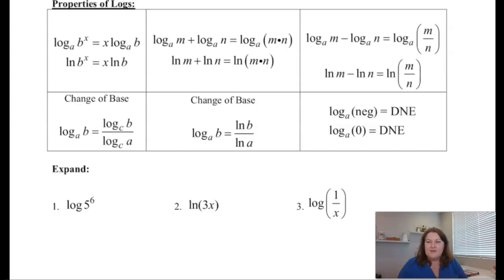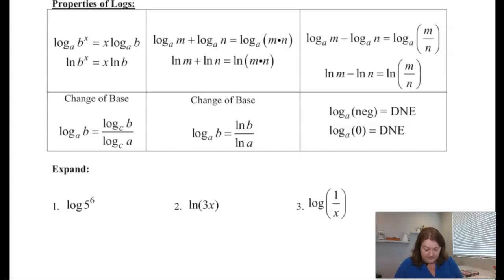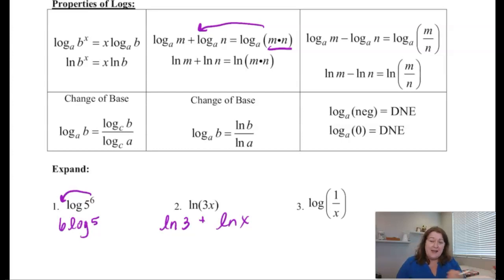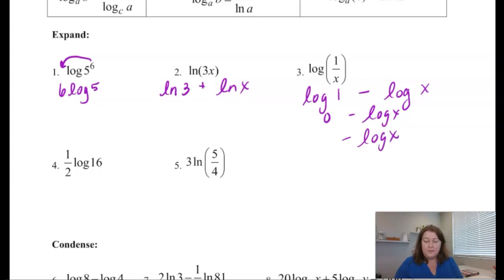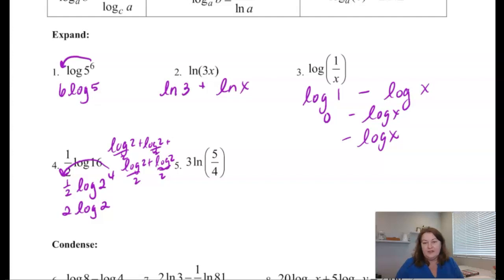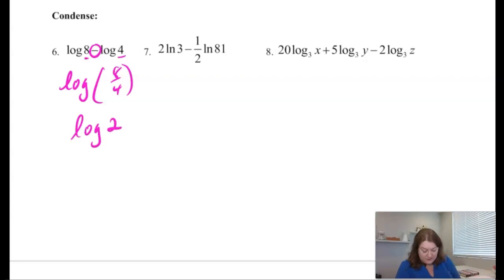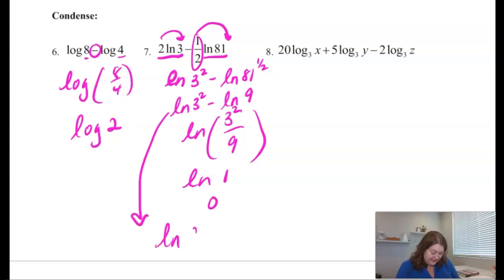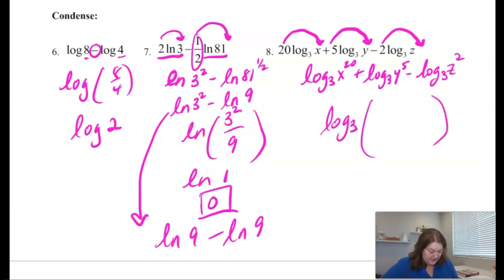HPC Notes E.2